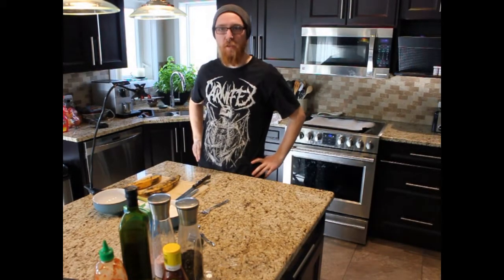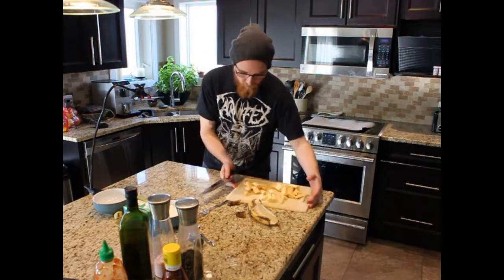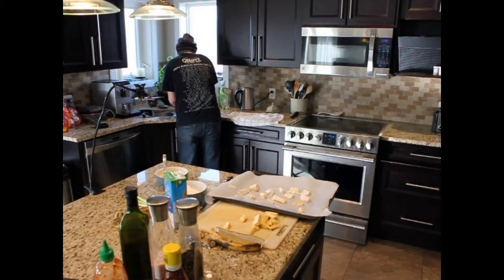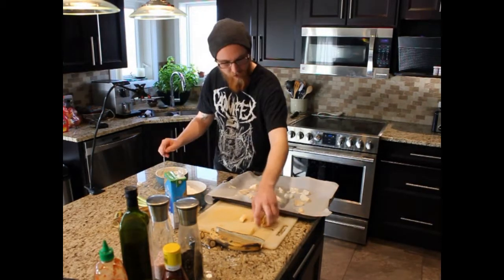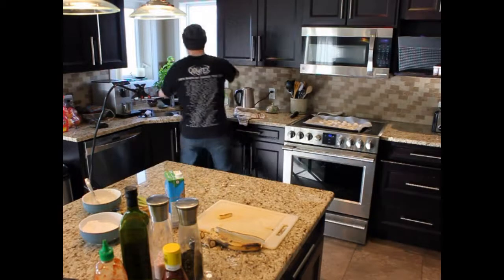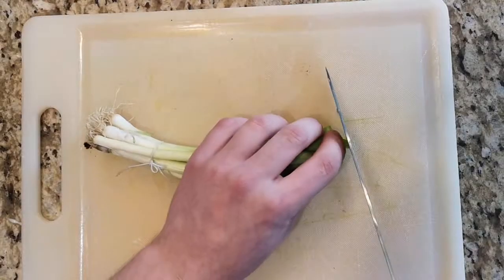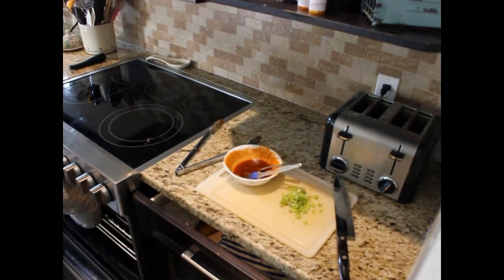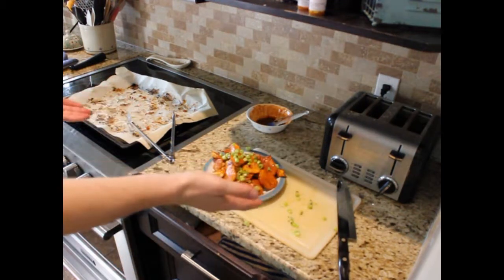vegan plantain hot wings! how to cook wings made from plantains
i personally have Phenylketonuria (PKU) so food is a big part of my life. let me know if you want specific dietary needs videos.